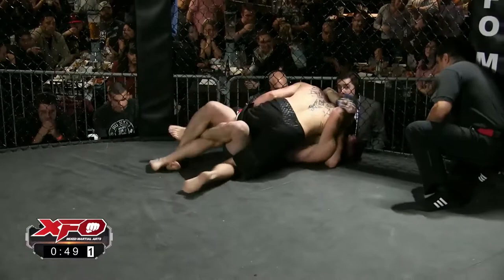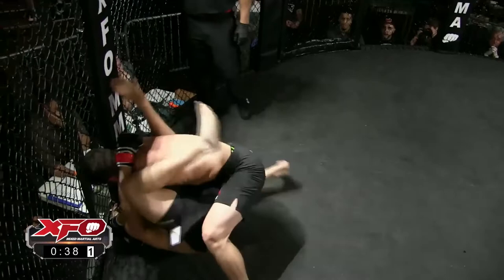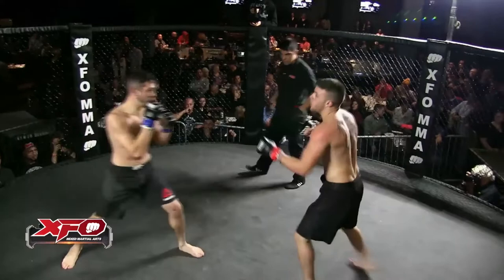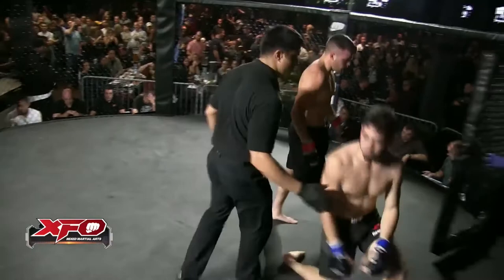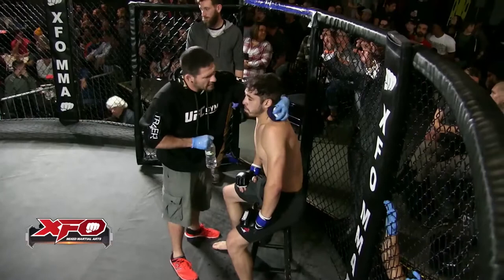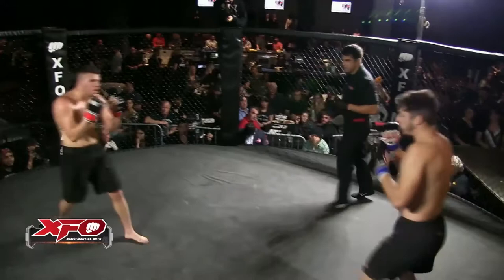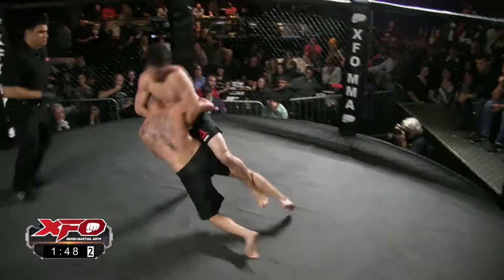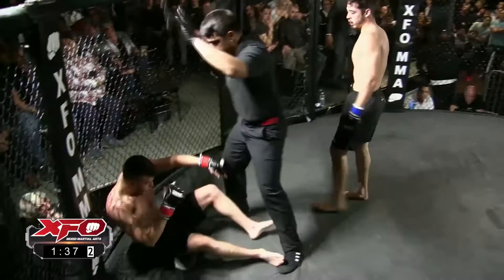Chris Hernandez vs Kris Ripke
Rise of the Gladiator: Round 2 on November 4th at the House of Music and Entertainment! Witness Round 3 of the tournament LIVE on December 2nd!! Tickets